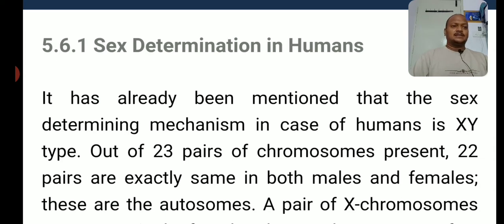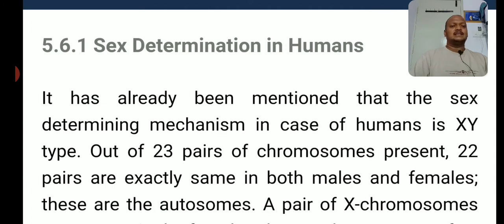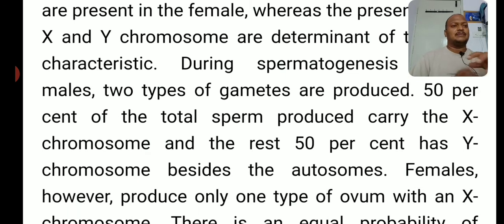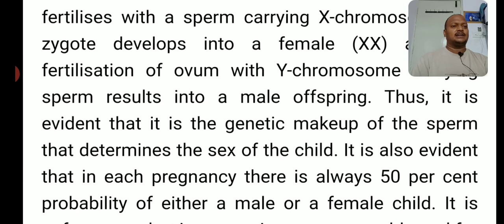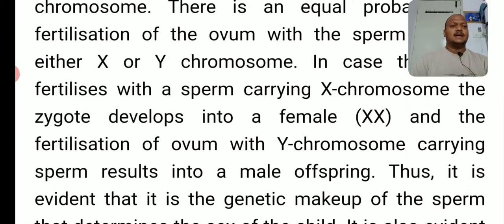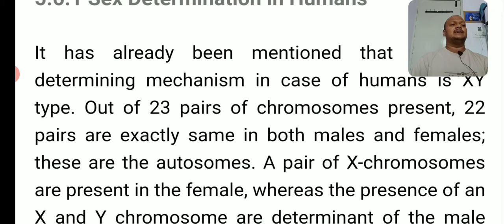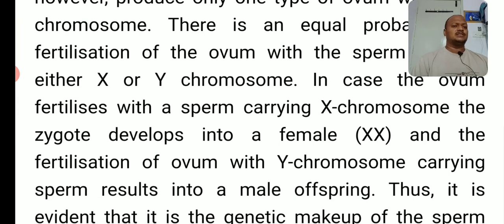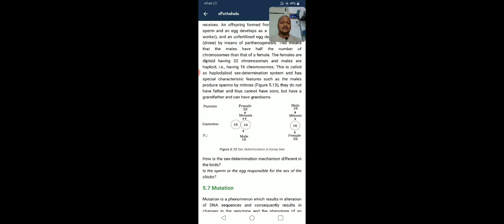Zoology Genetics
Zoology Sex deteemination